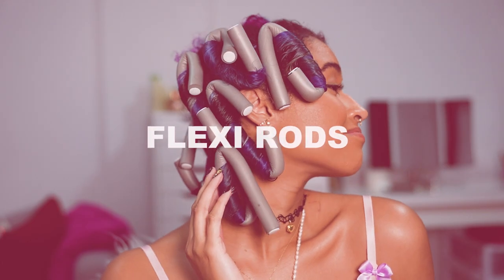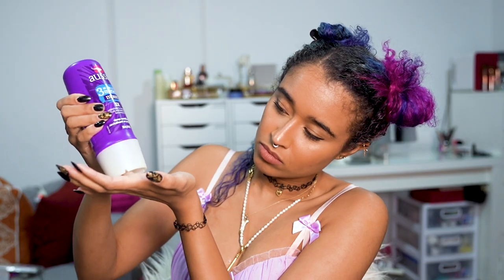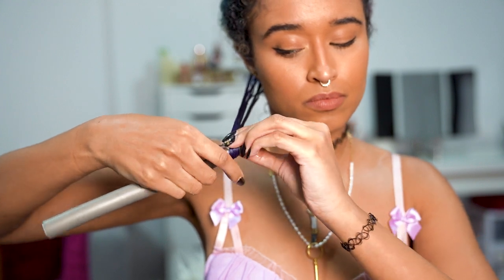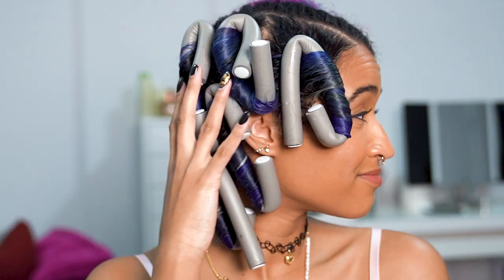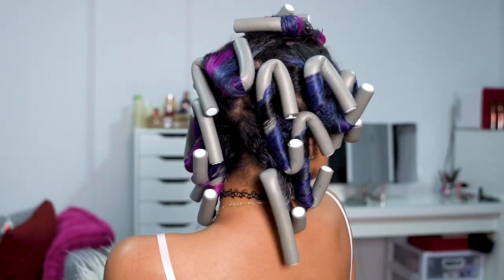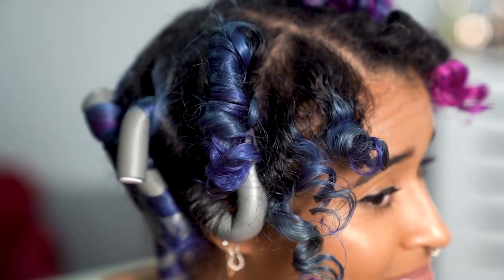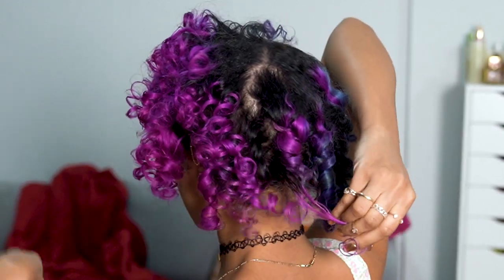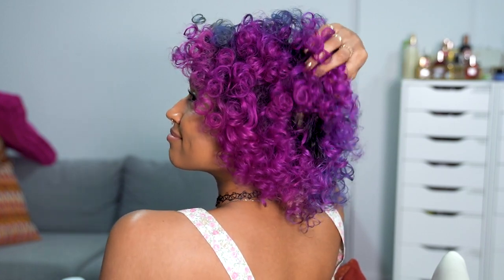How To Use Flexirods for Perfect Heatless Curls!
I finally learned how to use flexirods and tested out a couple different methods to see what turned out best. These are 11/16 inch in diameter but you can use this tutorial for any size flexirod you'd like to try. Hope you find this hair tutorial helpful!

PRODUCTS USED:
•Aussie 3 Minute Miracle Deep Conditioner
•Eco Styler Gel with Olive Oil
•Flexirods multipacks from Amazon